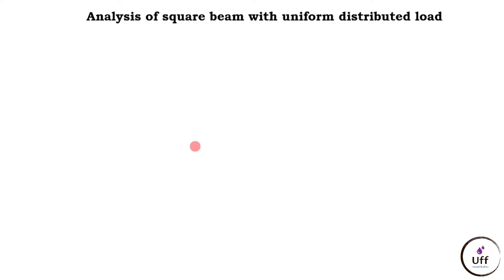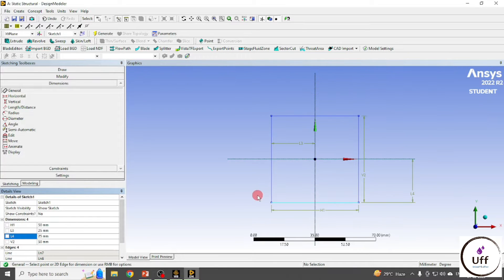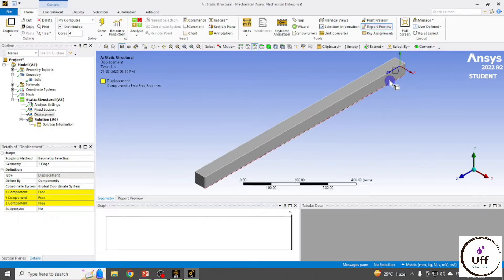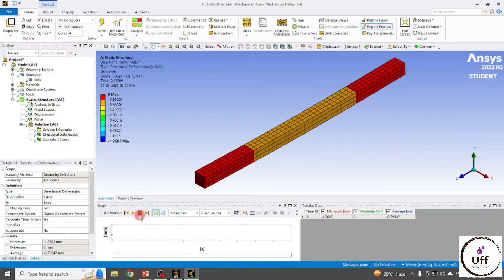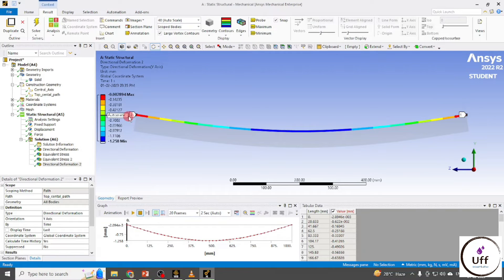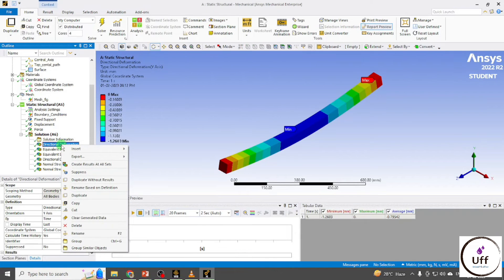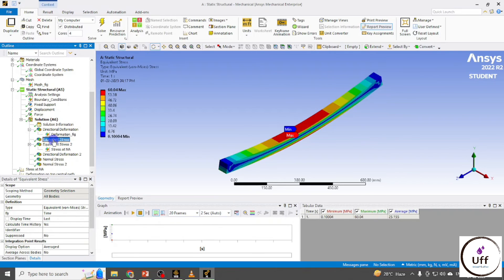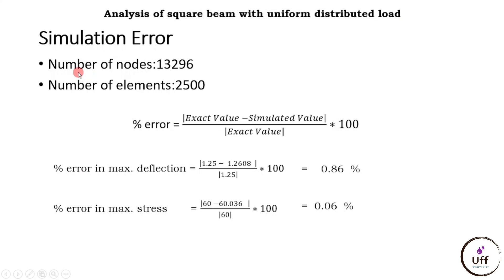Simply Supported Beam with UDL in ANSYS Workbench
Analysis of Simply supported beam with uniform distributed load in ANSYS Workbench.
ANSYS Tutorial Static Structure
Beam with UDL
Simulation and analytical results
percentage error calculation in simulation and hand calculations